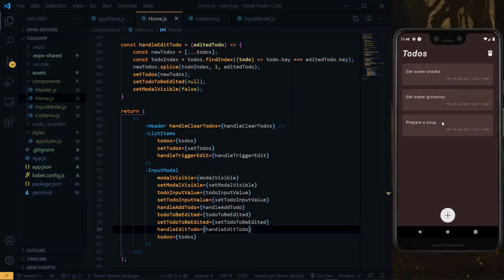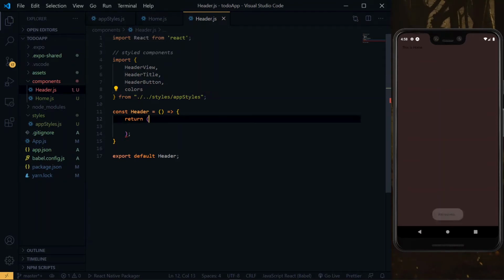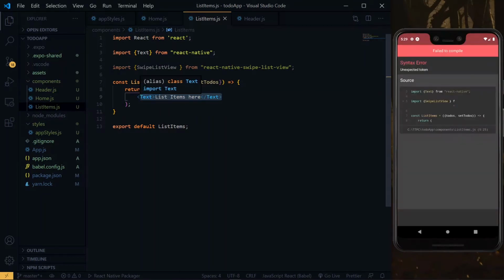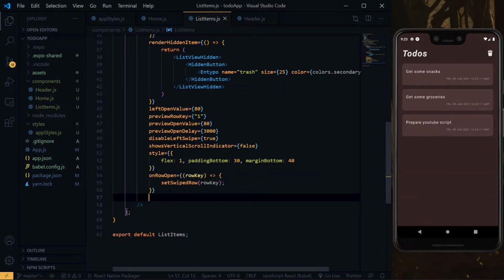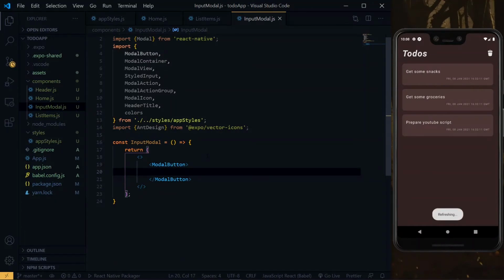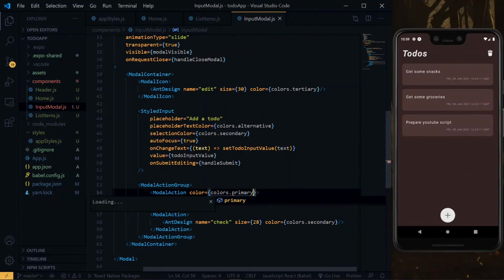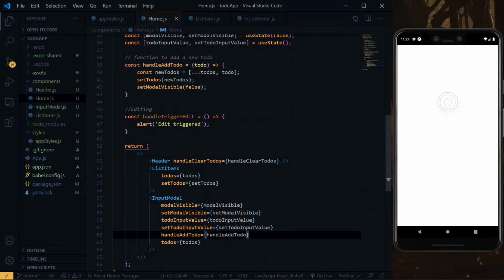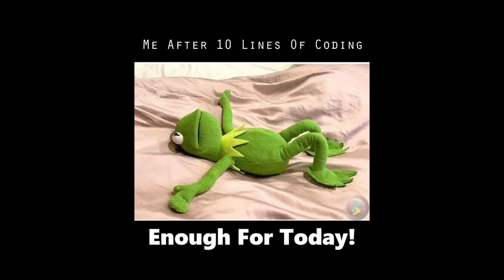The Best First React Native Project for Beginners : A Todo App from Scratch #1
In this video, we look at one of the best first react native projects for beginners, a todo app from scratch. Part 1.

NOTES

🔵 The video is structured in a step-by-step manner to enable beginners to follow.

LET’S WORK

TOOLS USED

CHAPTERS

00:00 Getting it ready
03:20 Work Structure
06:04 Home Component
07:55 Header Component
09:55 Expo Vector Icons Intro
11:24 List Items Component
13:51 Initial Todos
16:13 The Swipeable Component
19:31 First List displayed
24:27 A Quick Pro Tip
24:44 Quick Preview & Manual Swipe
27:23 Style change on swipe
28:30 Handle Delete
30:22 Clear all todos
34:11 Adding to todos with Modal
46:41 Completed Modal Look
52:47 Testing adding to todos
53:39 Handling Editing
1:01:47 Testing Editing
1:02:25 Complete Testing
1:03:08 Basis for next part
1:03:46 Signing out ✌